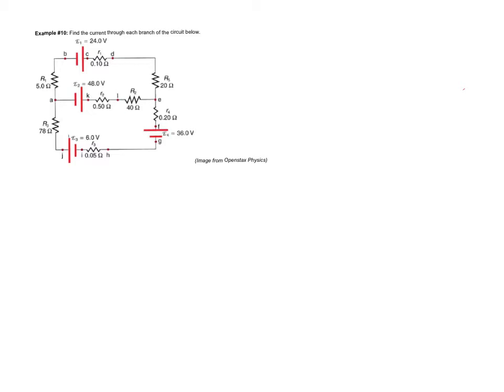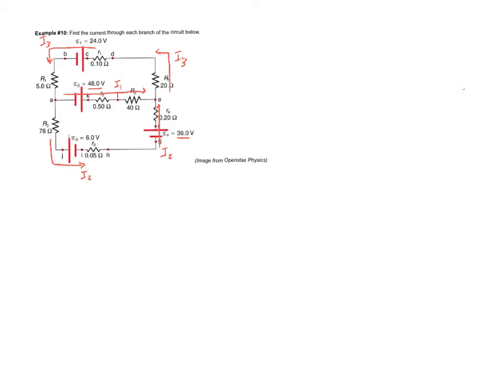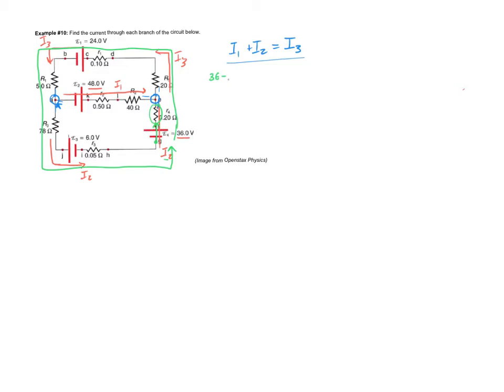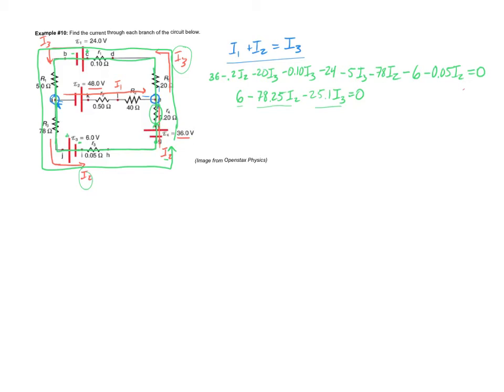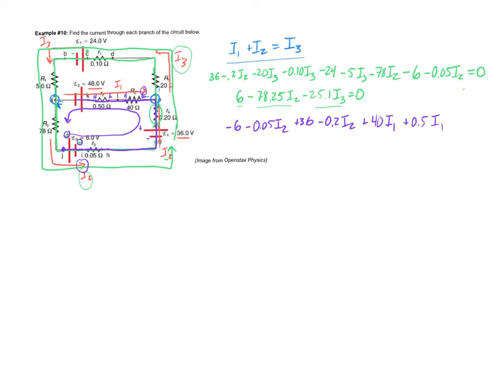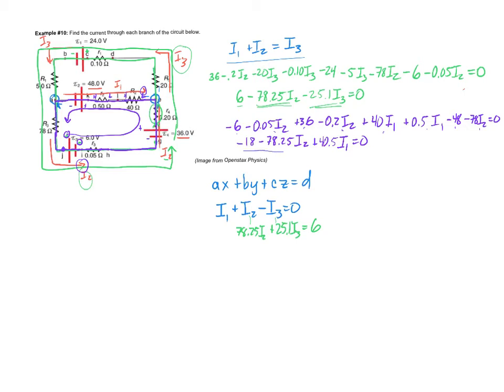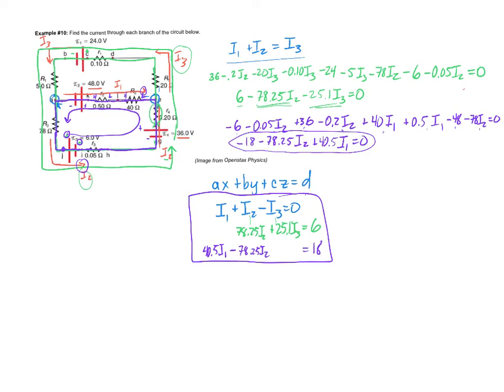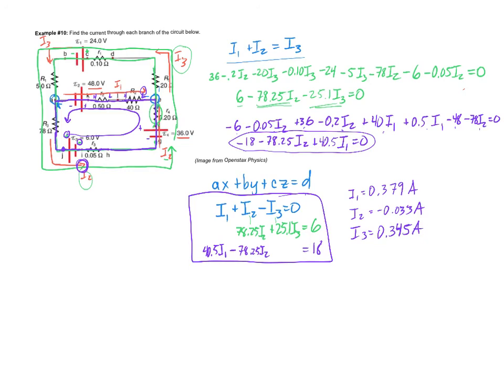Kirchhoff Example #10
From the notes packet example #10. Hope it is detailed enough to help you along.